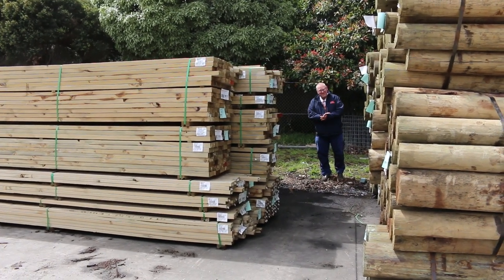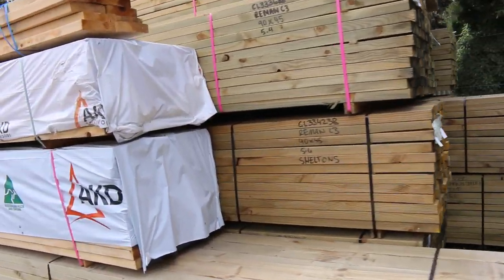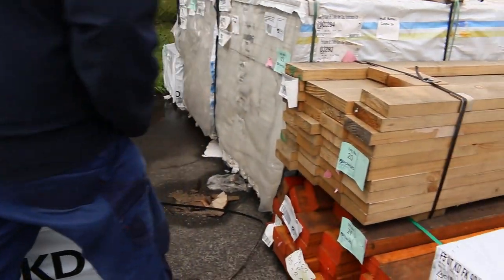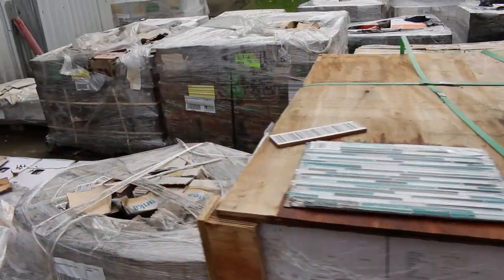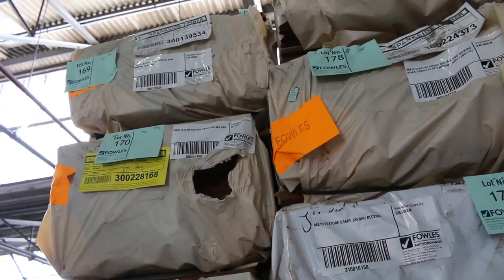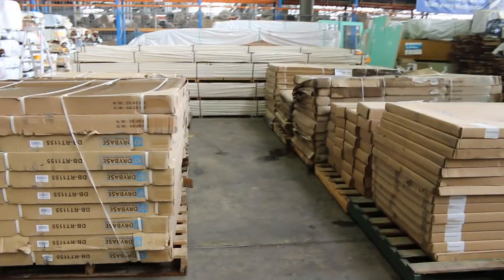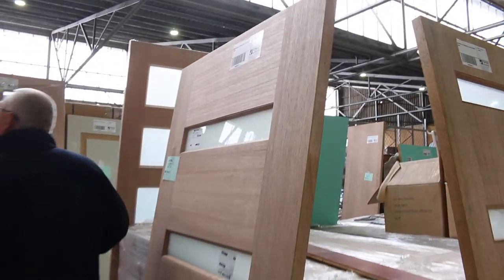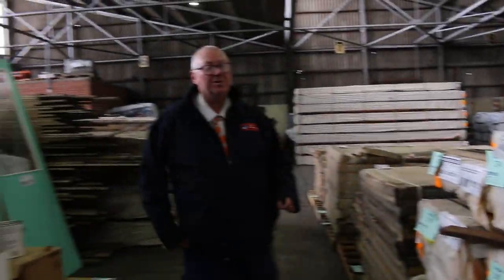Timber Auction 17 Nov